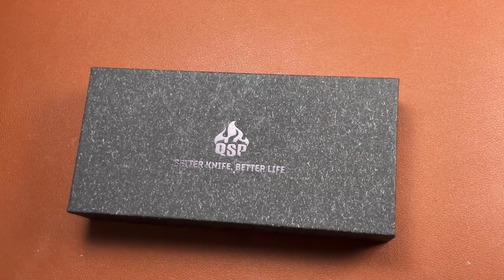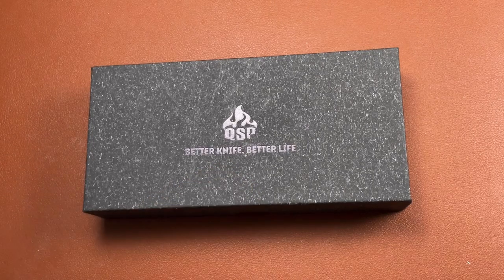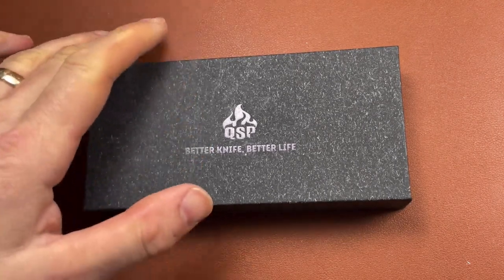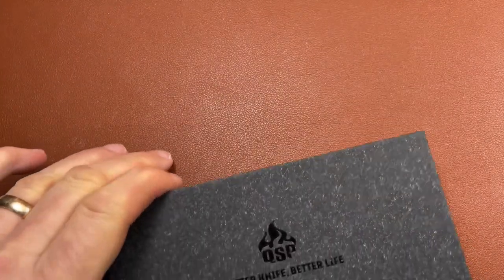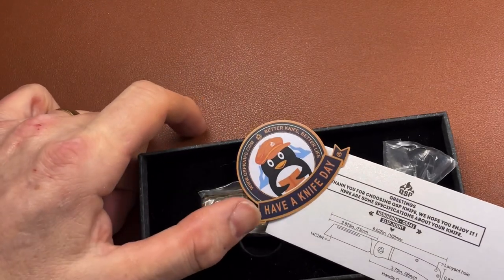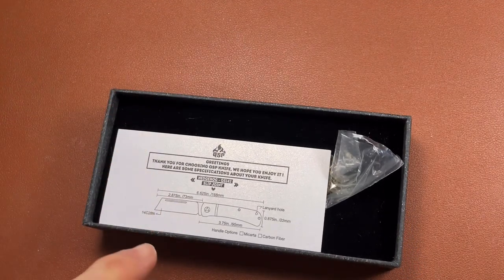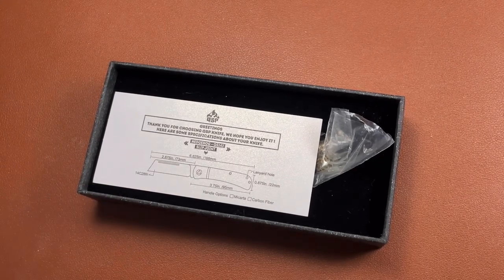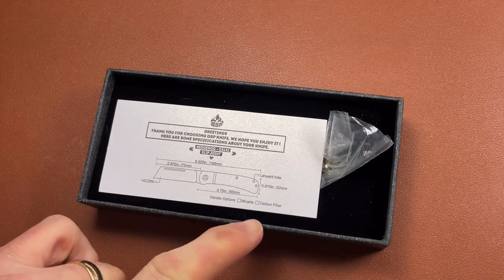QSP Hedgehog Slipjoint in Golden Carbon Fibre